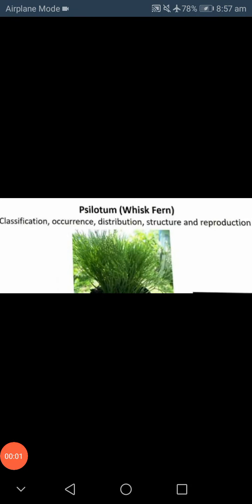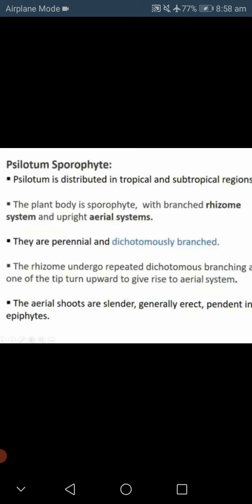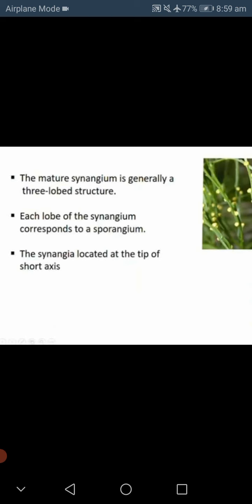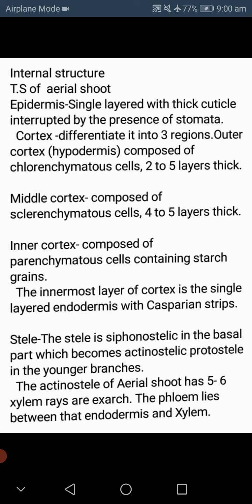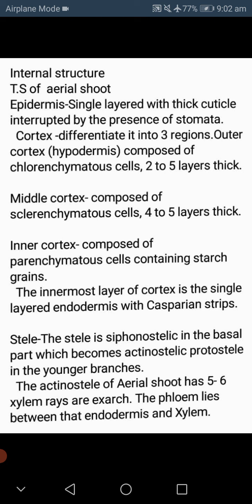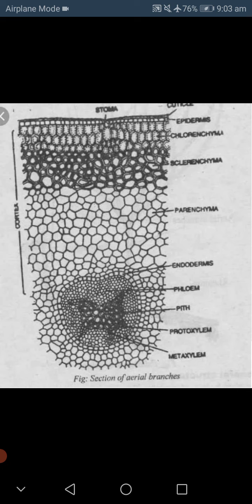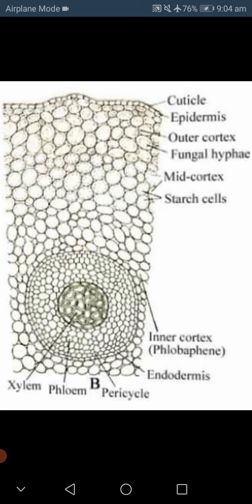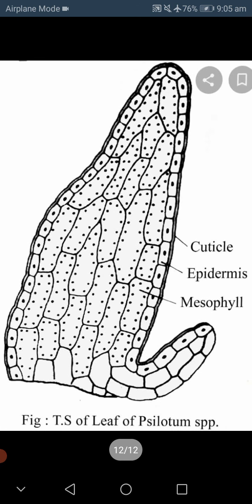I B. SC 2 sem Psilotum